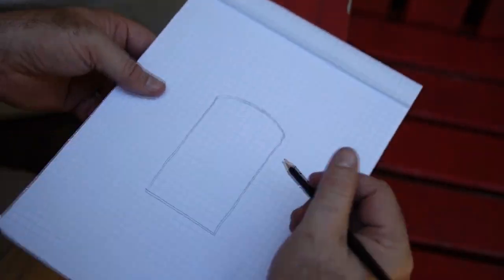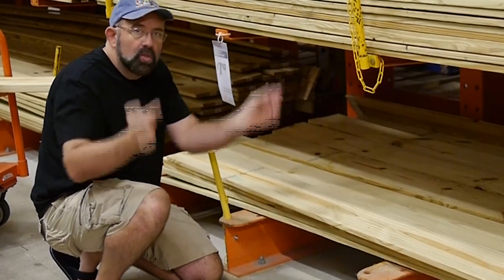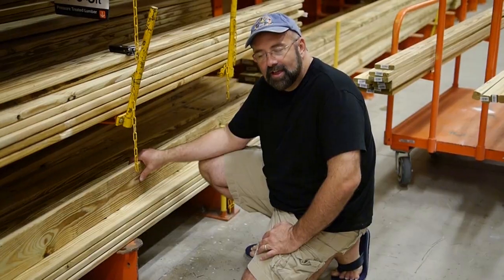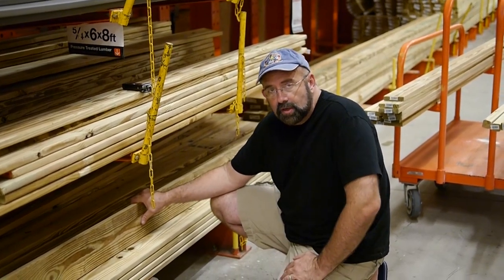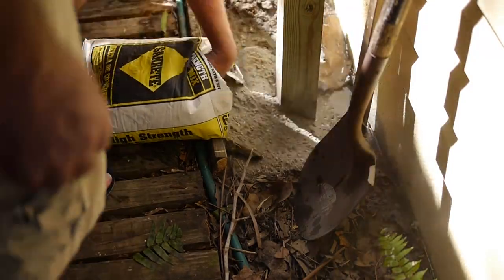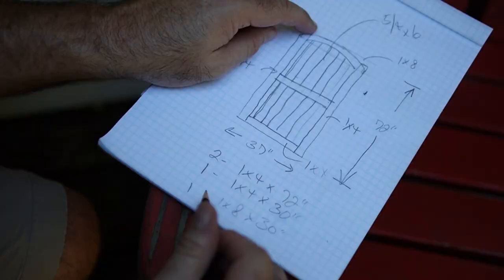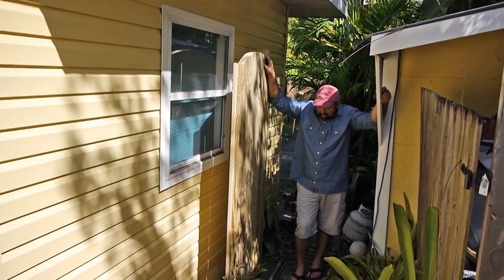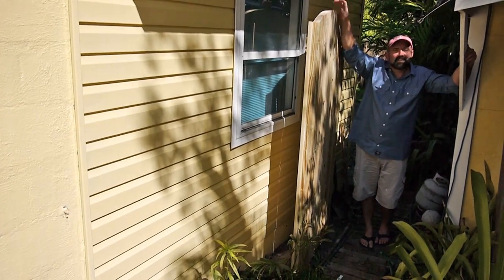Building an Arched Top Wooden Gate in One Day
This beautiful arched-top wooden gate project only took one day and came out beautiful! It's made of unfinished pressure treated lumber so it was low cost and stands up to the harsh tropical climate on the Florida coast.

This video shows the whole process step-by-step from beginning to end.